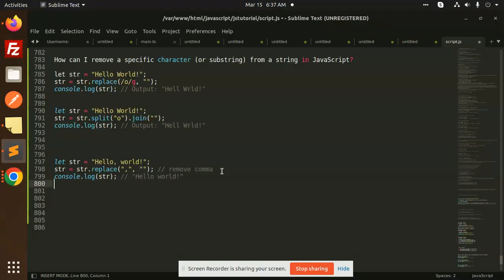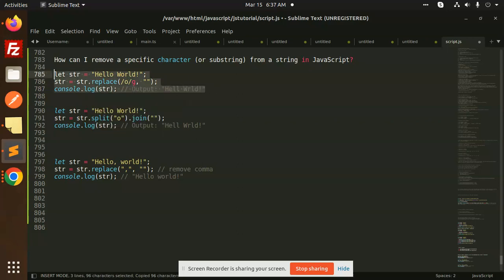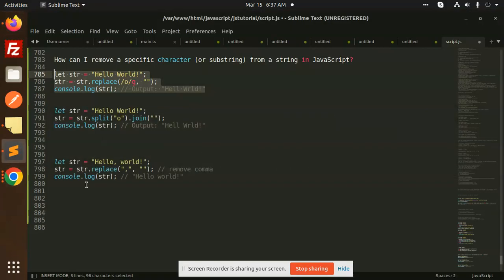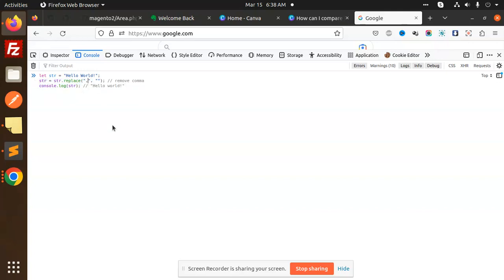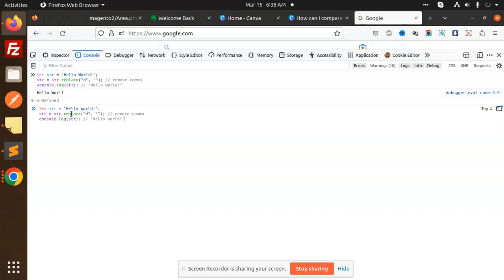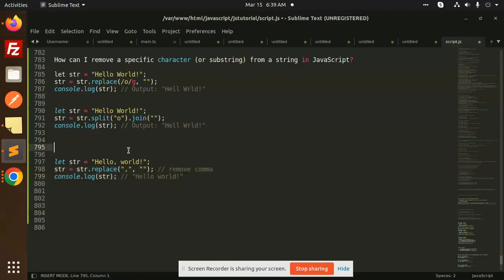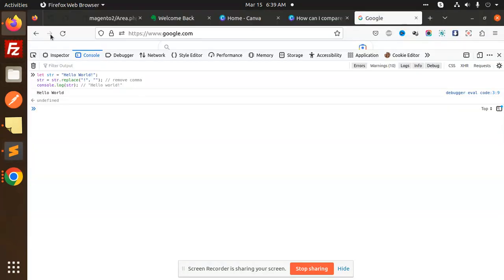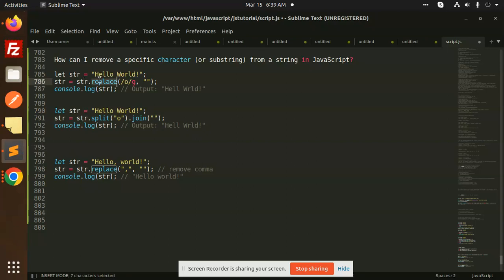How can I remove a specific character from a string in JavaScript?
In this video, we'll show you how to remove a specific character from a string in JavaScript. We'll walk you through the steps, step by step, so that you can learn how to remove characters from strings in a simple and easy way.

If you're ever stuck trying to remove a character from a string in JavaScript, then watch this video and you'll be able to remove characters from strings in no time!
remove a specific character from a string in JavaScript